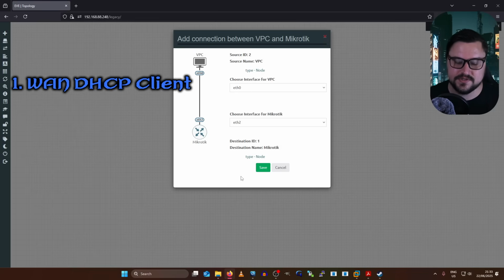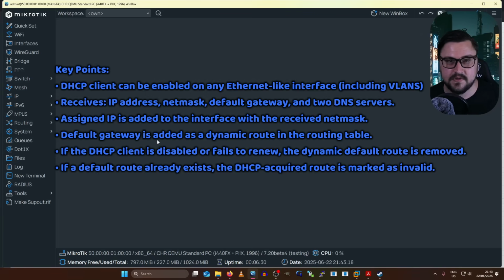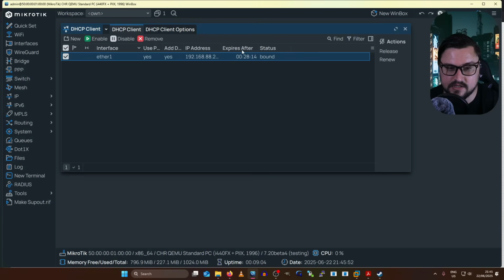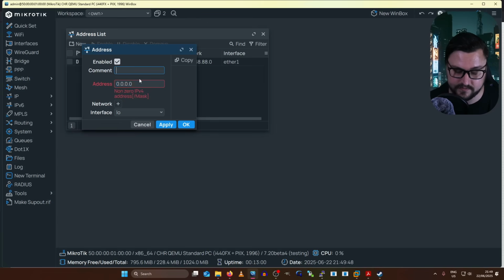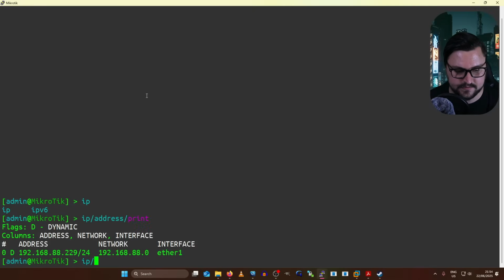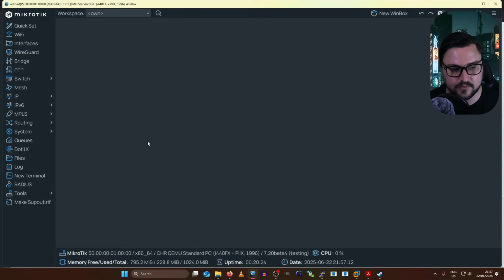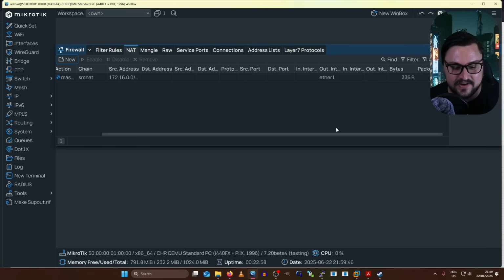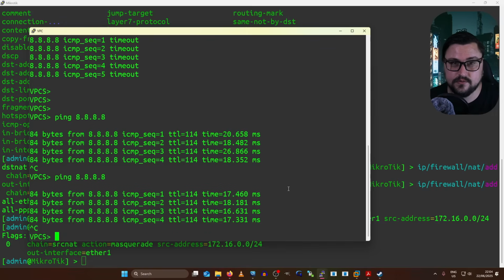Basic MikroTik Configuration! Free MTCNA Ep.15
This video is an update to the RouterOS v7 MTCNA guide, and provides instructions on how to do the most BASIC configuration for internet access from a MikroTik device.

📕Chapters:📕
00:00 - Introduction
01:26 - WAN DHCP-Client Setup
08:57 - Basic Network Setup
13:40 - Masquerade Setup